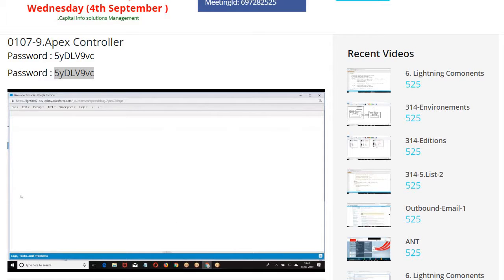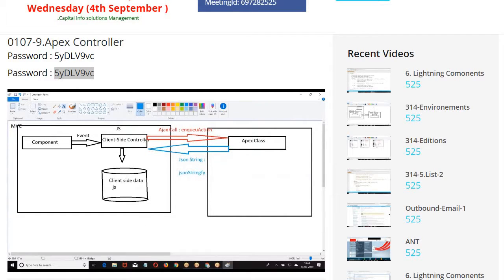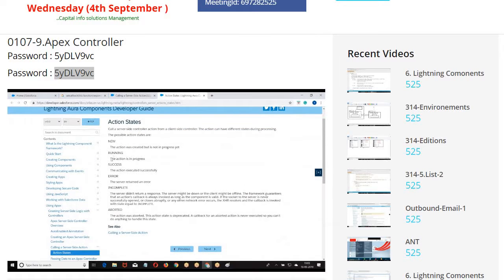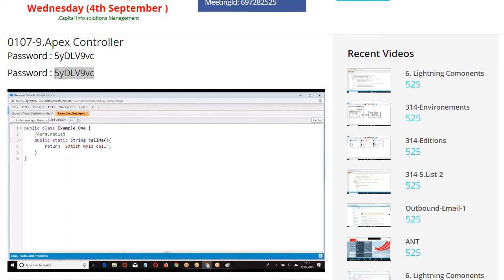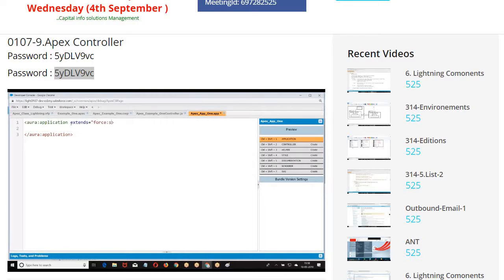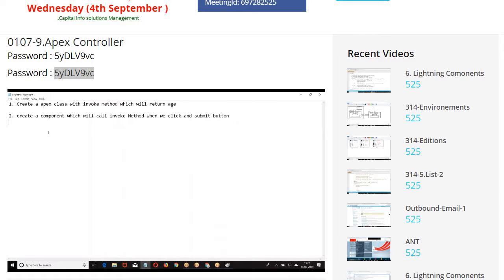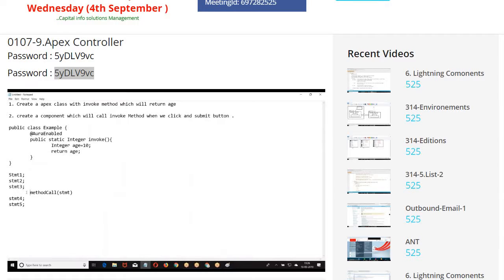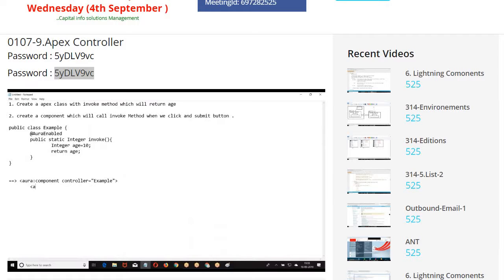9 Apex Controller